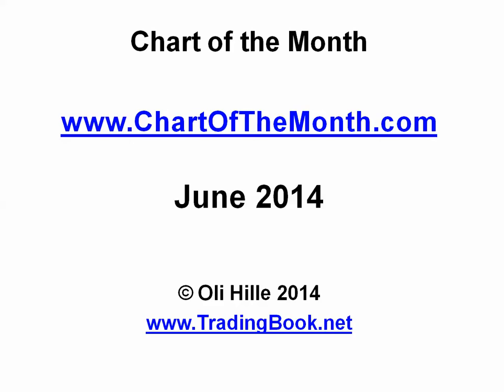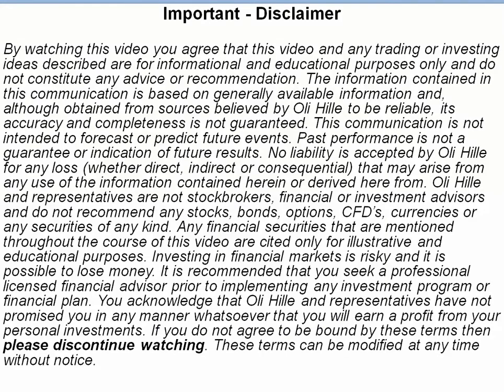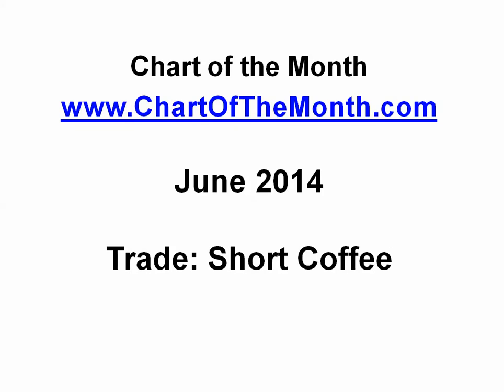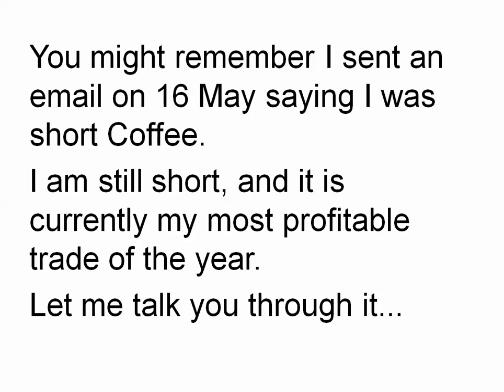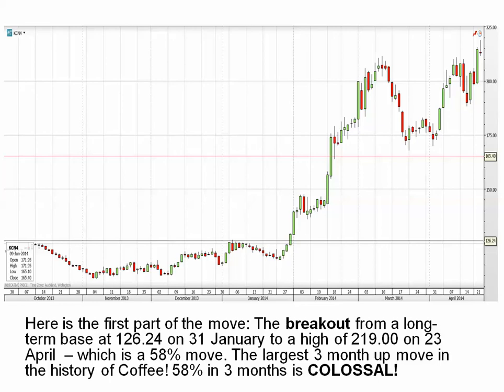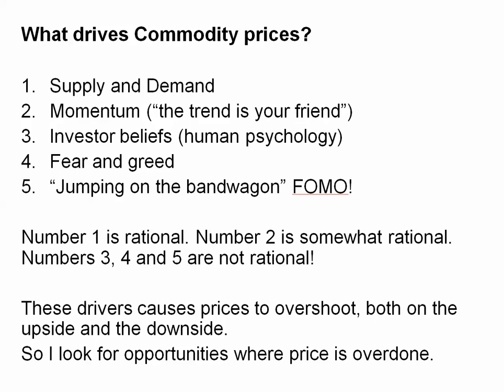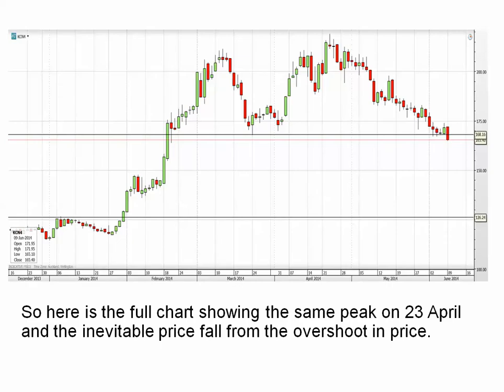Trading: Chart of the Month - June 2014 - Coffee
Oli Hille - Trader